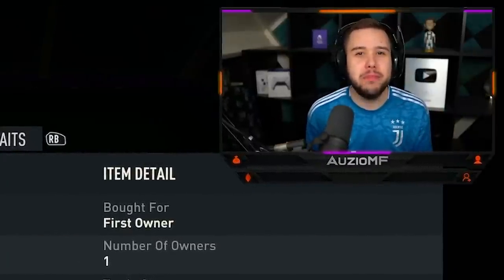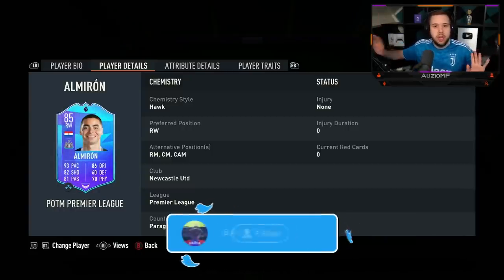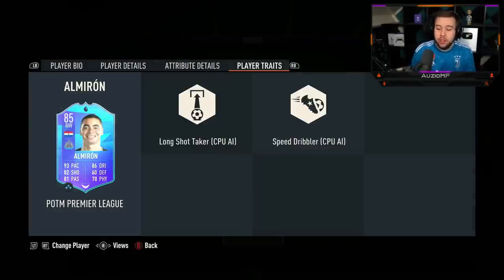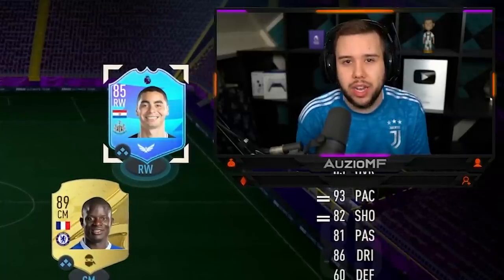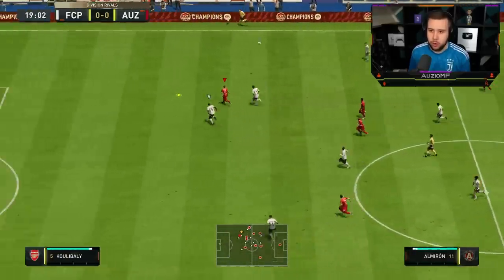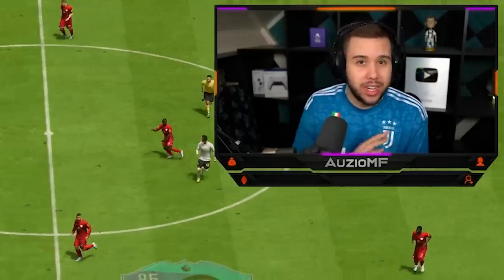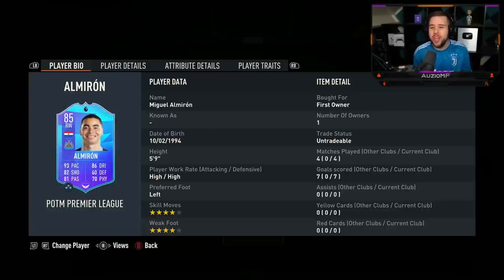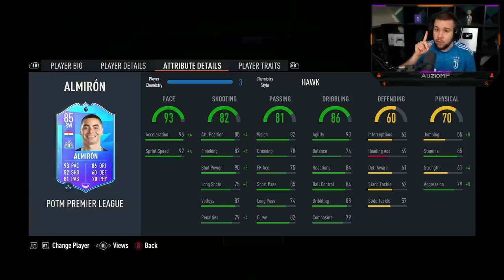WEAK FOOT UPGRADE! 🤩 85 POTM Almiron Player Review - FIFA 23 Ultimate Team